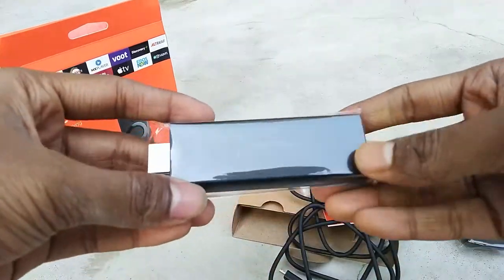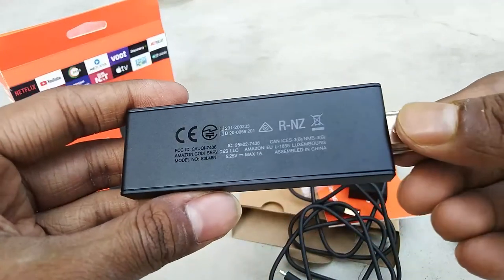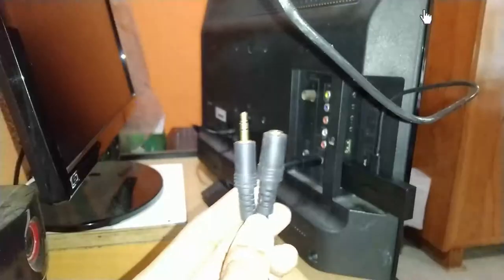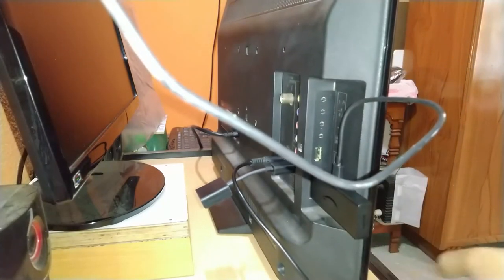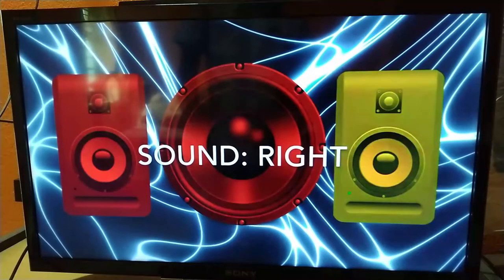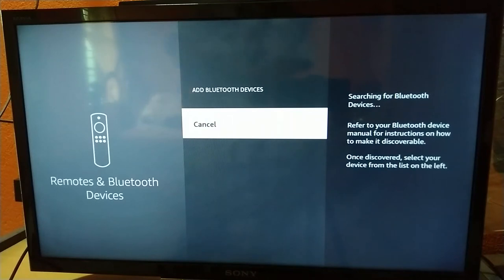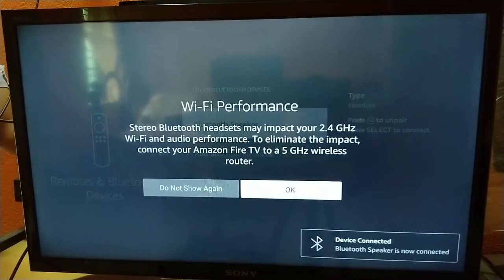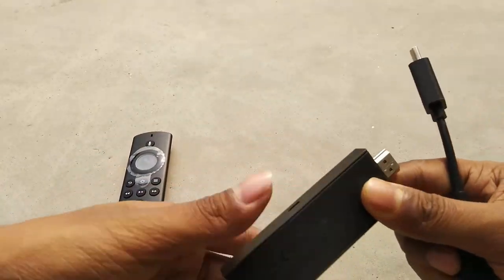How to connect External Speaker with Amazon FIreTV Stick Lite ✅ 3.5 mm AUX & Bluetooth 🔥 | Som Tips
Here I have said How to connect External Speaker with Amazon FIreTV Stick Lite via 3.5 mm AUX & Bluetooth.

fire tv stick lite 2020
connect External Speaker with Amazon FIreTV Stick Lite
firestick lite,connect firestick to bluetooth speaker
bluetooth speaker firestick
how to control bluetooth speaker volume on firestick
how to connect firestick to home theatre
external speaker with firestick lite
3.5mm audio jack firestick
connect speaker with firestick
2.1 sound system with firestick
hdmi to aux cable